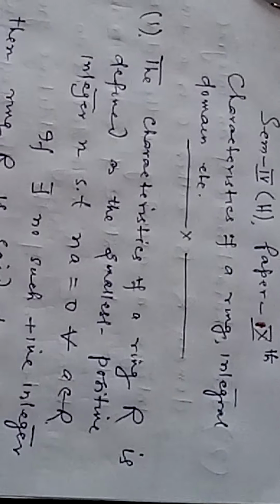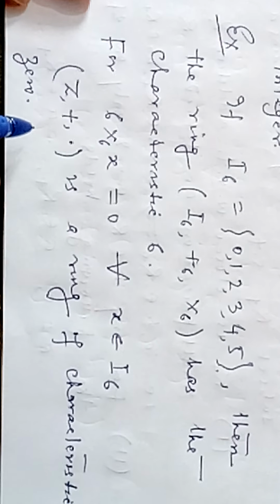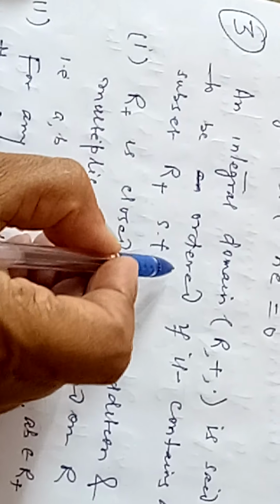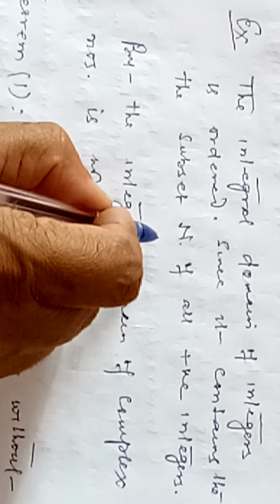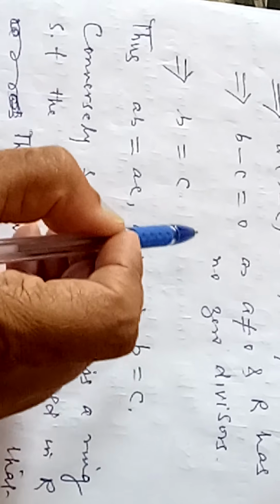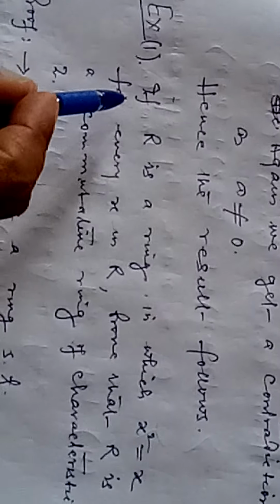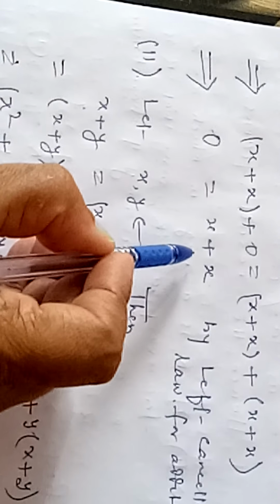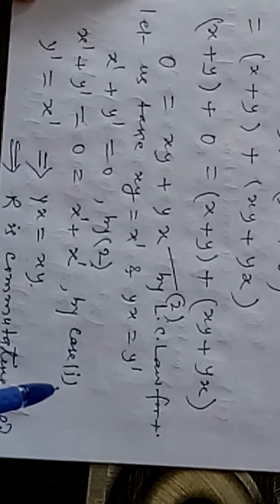Semester-4,(H),Paper-10th,characteristics of a ring, integral domain etc, by Dr Jawed Ahmad